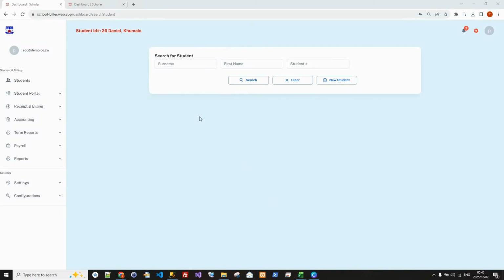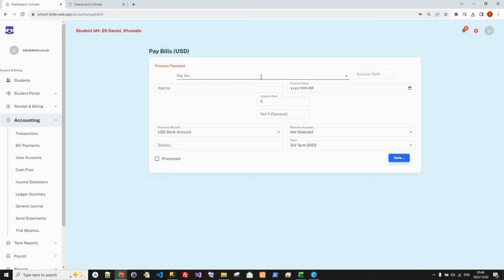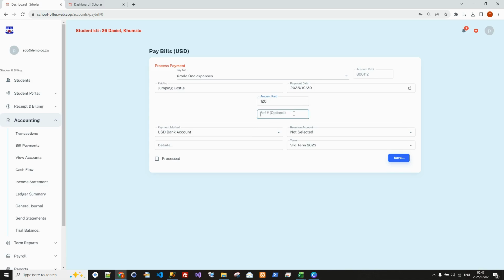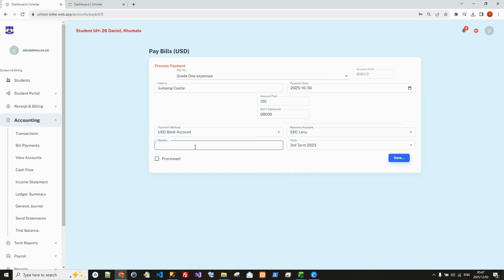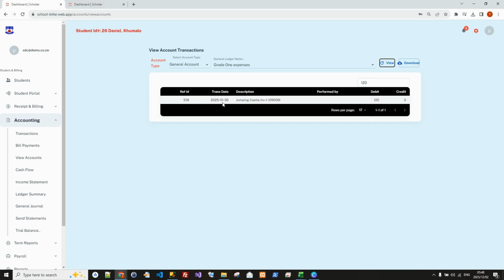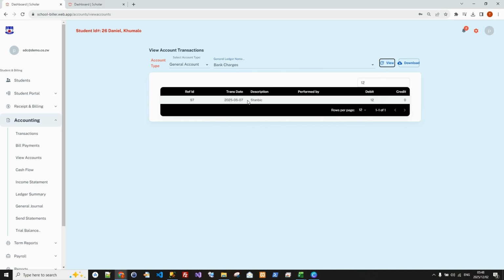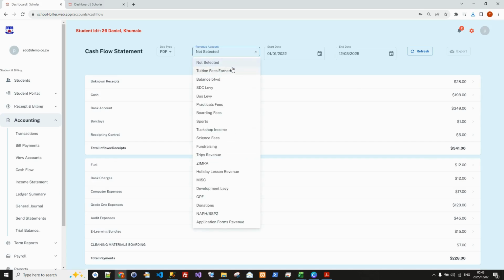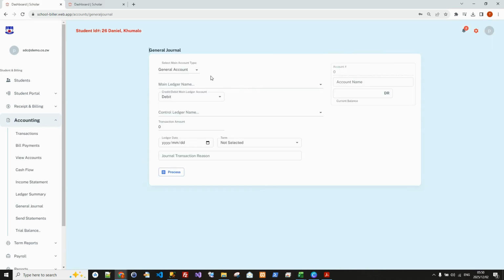SchoolBiller - Process Expenses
@schoolbiller.  Overview on how to process expenditures by Revenue earner such as SDC and SSF.  This will also delve into production of Cash flow statements and Income Statements.